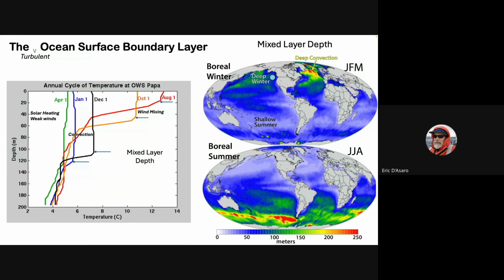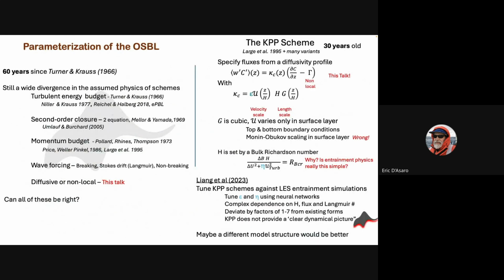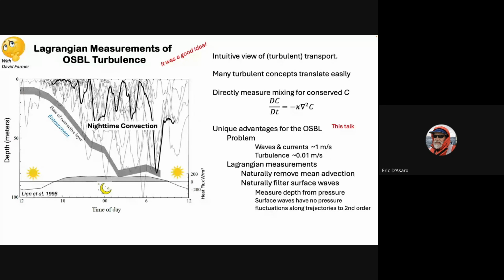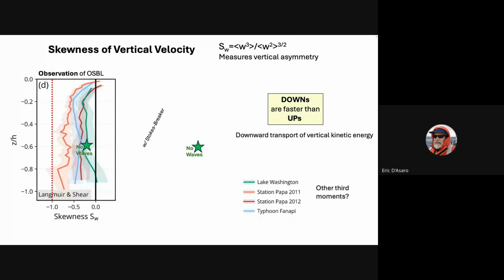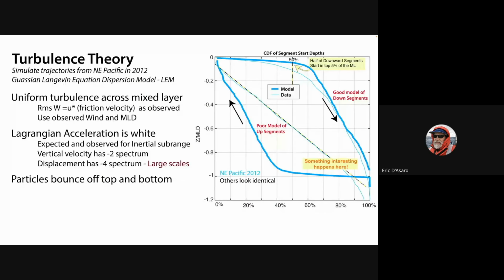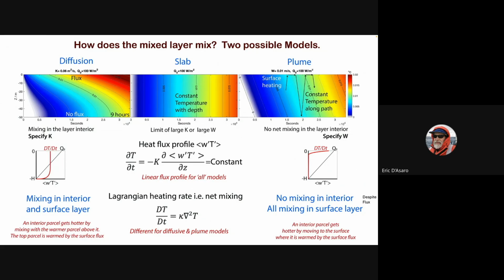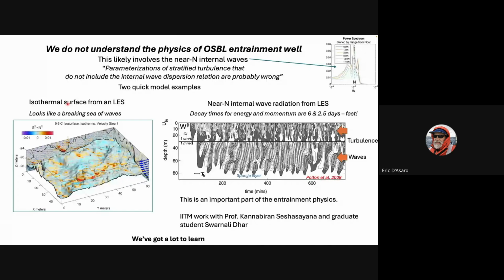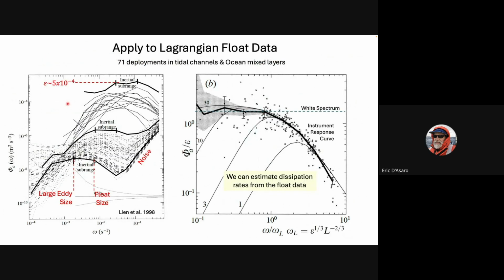Lagran. Meas of Ocean Bdy Layer Turbulence: Transport structures and von Neumann Elephants-Prof.Eric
Geophysical Flows Lab seminar by Prof. Eric A D'Asaro, Applied Physics Laboratory and School of Oceanography, University of Washington, Seattle, WA, USA. To learn more about Geophysical Flows Lab IIT Madras,